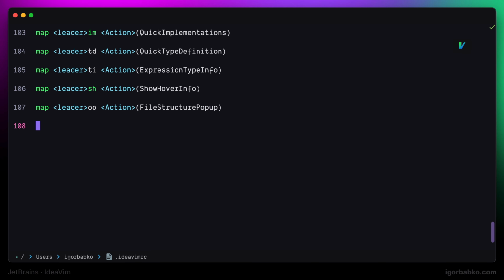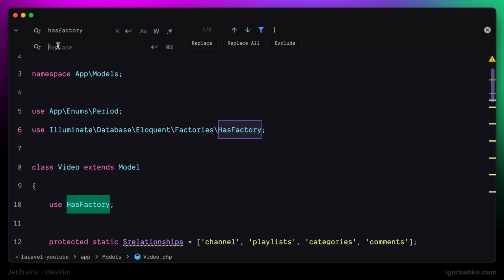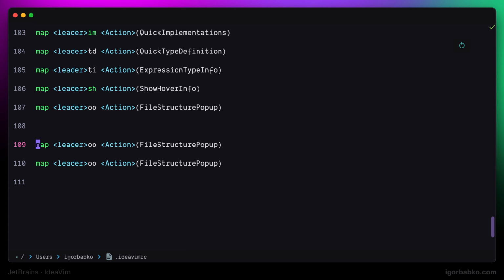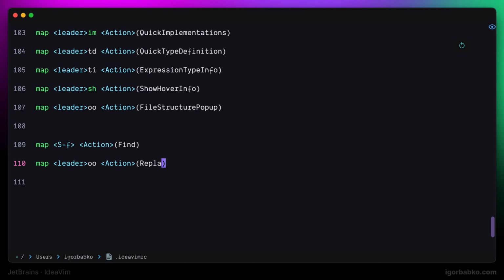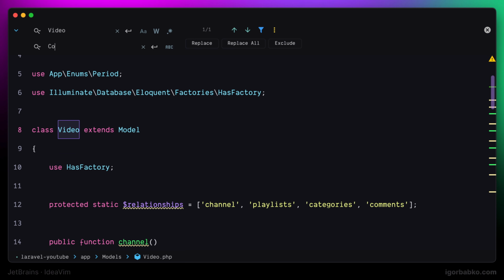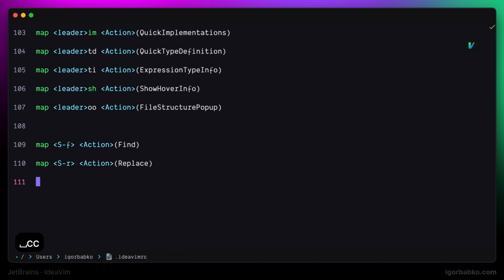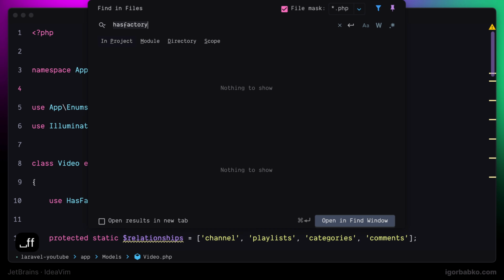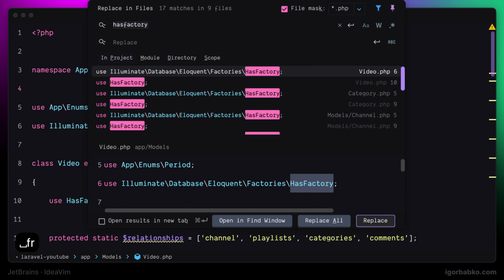IdeaVim | Vim in JetBrains IDE #9 - Find and replace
Drastically Improve your productivity by leveraging Vim motions / mappings and powerful modern IDE at the same time.